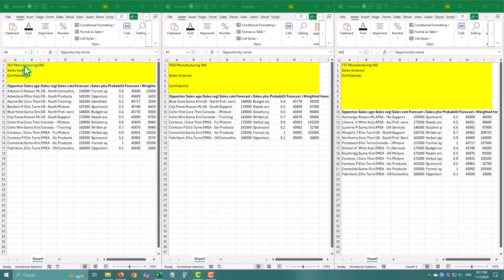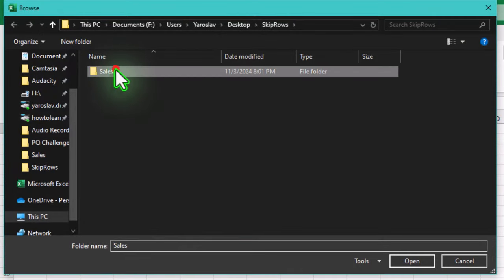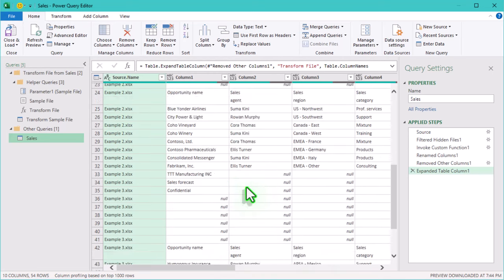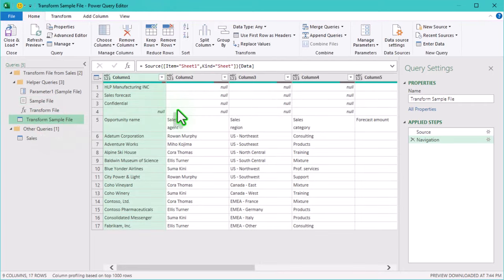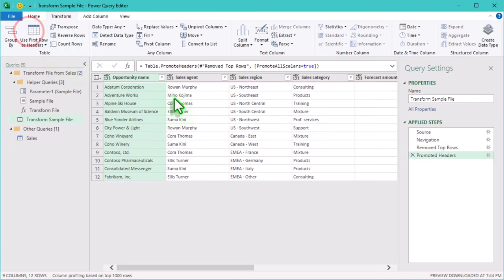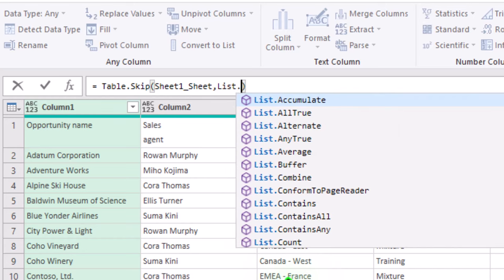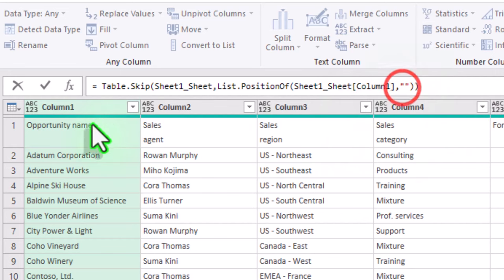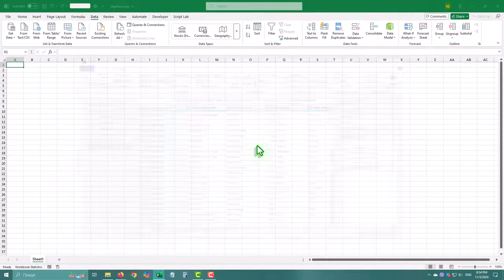Power Query Detects Dynamic Headers in SECONDS!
Are you working with a folder full of Excel files but struggling with extra rows at the top of each file? This tutorial is here to help! In this Power Query tutorial, we’ll show you how to automatically combine files with different header positions, so you don’t need to adjust each file manually. Perfect for those managing large datasets in Excel. We’ll go step-by-step through using Power Query’s “List.PositionOf” function to dynamically detect headers and remove unwanted rows from multiple files at once. Watch to see how a few steps in Power Query can save you hours!

Timestamps:
00:00 – Introduction: Combine Files Automatically
00:16 – Importing Files from a Folder
00:57 – Query Pane and structure
01:20 – Removing Rows: Use Remove Top Rows
02:10 – List.PositionOf for Header Detection
03:00 – Checking the Combined Files in the Main Query